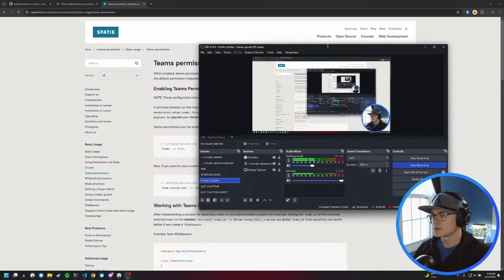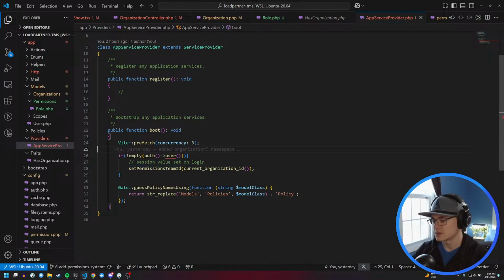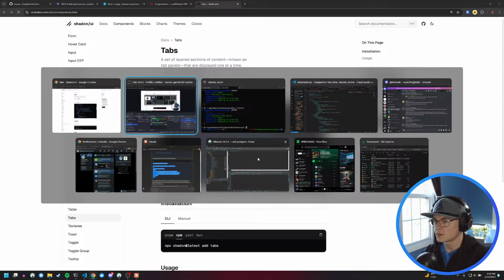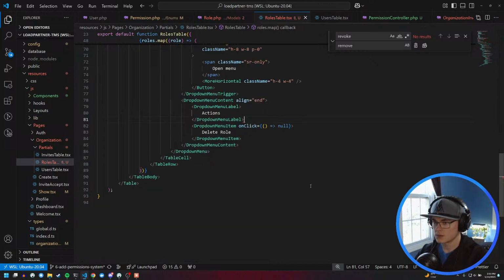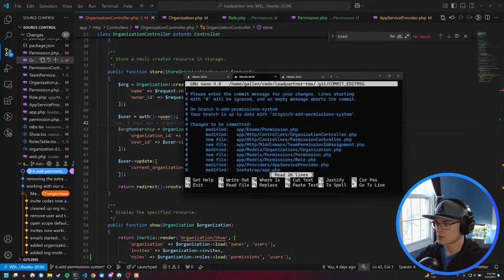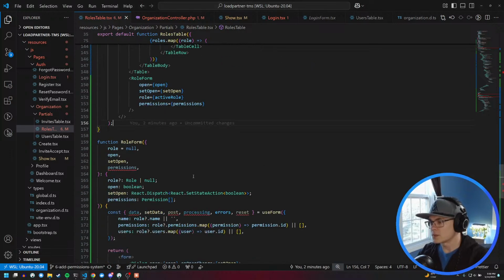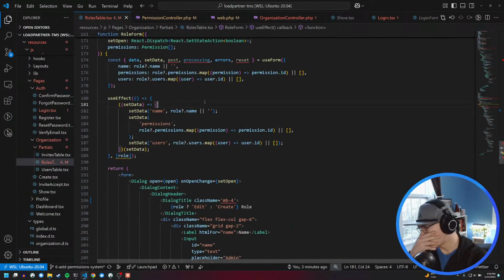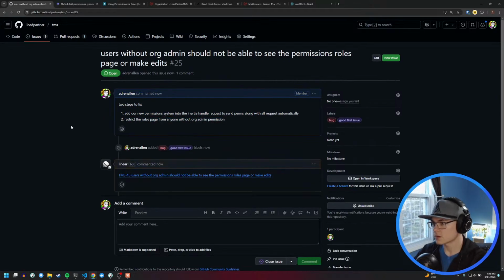TMS - Permission System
Building LoadPartnerTMS